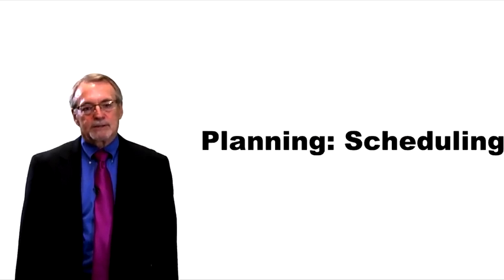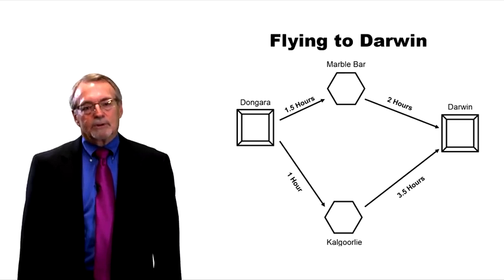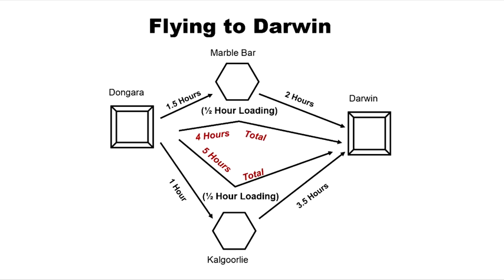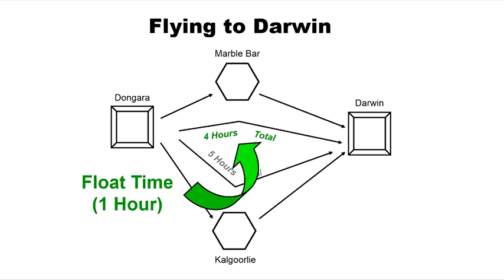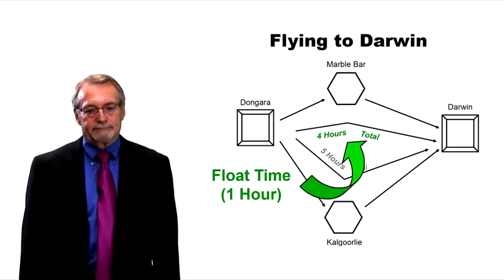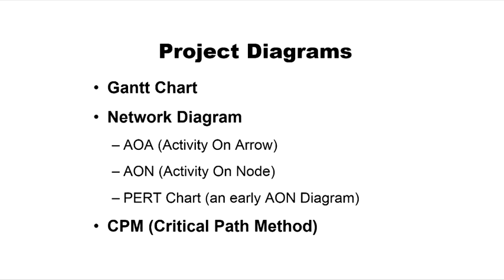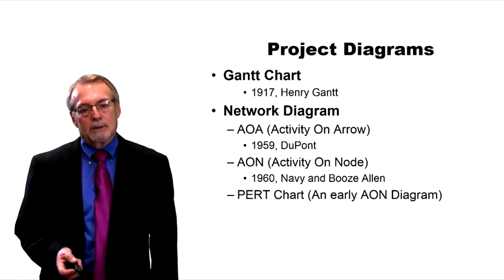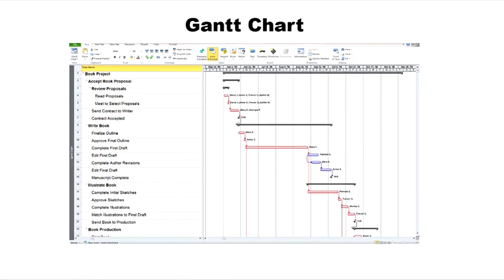3 1 Planning and Scheduling